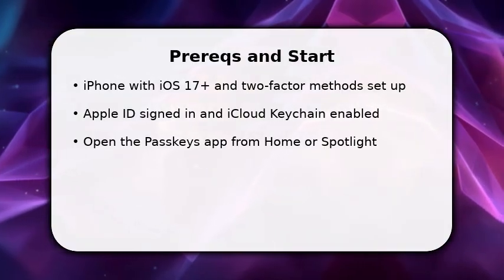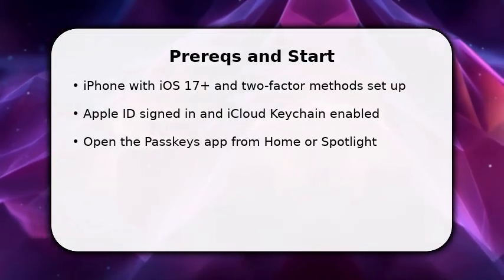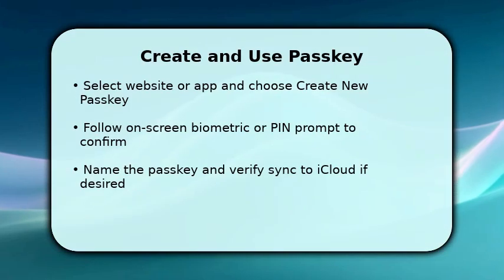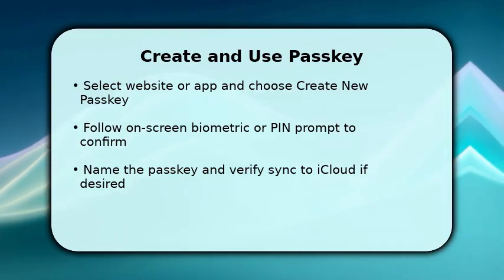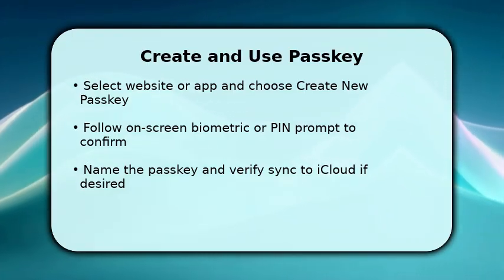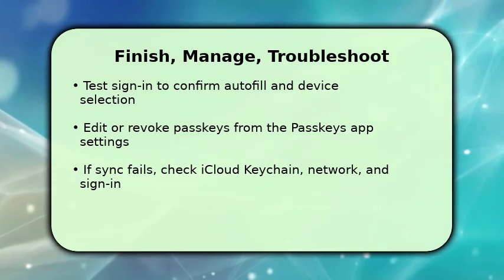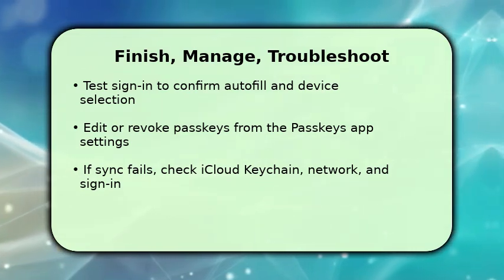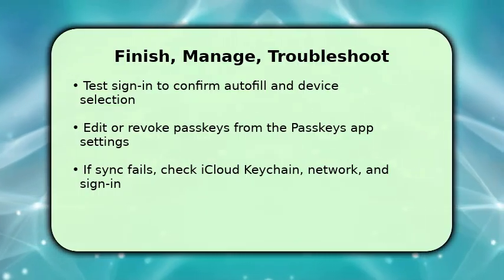How to Use Passkeys App in Iphone - Step by Step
Learn the step-by extricate process of using Passkeys app on iPhone with our comprehensive guide. Discover how to securely unlock your device and access apps without traditional passwords, ensuring a seamless transition into passwordless technology.